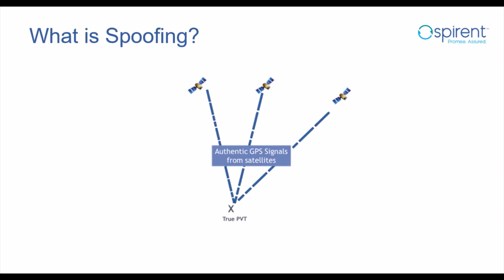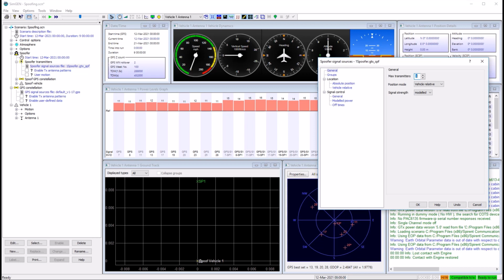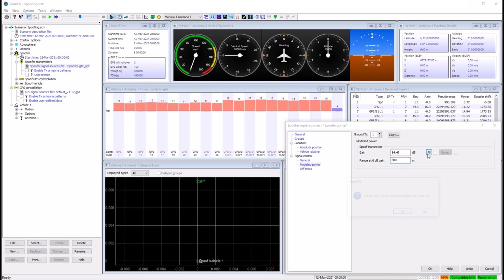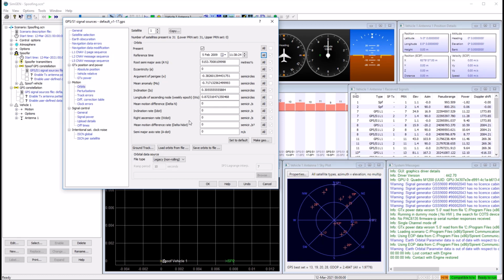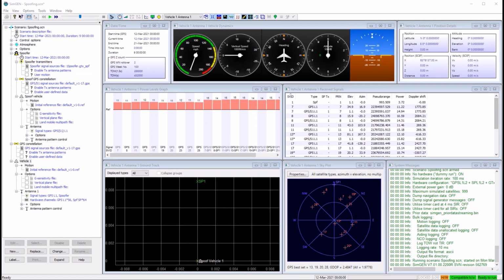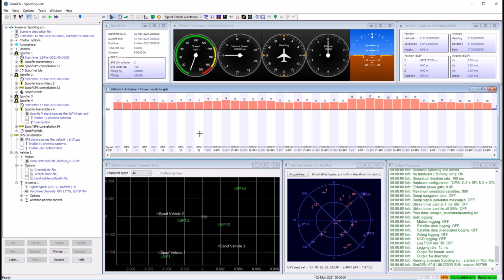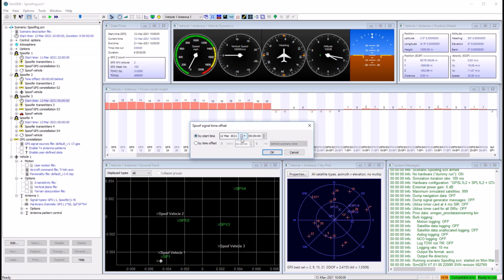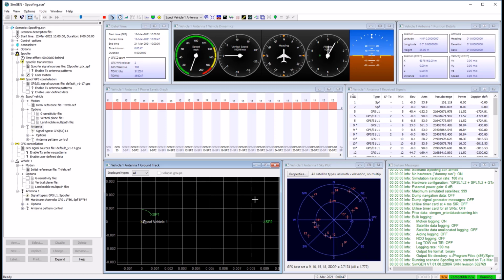Spoofing Testing using Spirent SimGEN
Spoofing is a growing threat for GNSS-enabled equipment. Mitigating the potential impact of a spoofing attack is a key concern for developers of both commercial and military/government applications.

Hosted by our Tailored Solutions Engineering Lead, Matthew Haywood, this YouTube video gives you a great overview of GNSS spoofing testing using SimGEN and the renowned GSS9000 GNSS simulator. You can discover:

• What is GNSS spoofing?
• How spoofing attacks work
• What mitigation strategies are available to developers and integrators to combat spoofing?
• Setting up Spoof transmitters, spoof constellations and spoof vehicles?
• Applying modelling effects, including motion

KEY MOMENTS:
00:15 - What is spoofing?
01:47 - Feature overview
03:38 - Define a fake location
04:15 - How the spoofing configuration affects layout of scenario
21:38 - Spoof vehicle